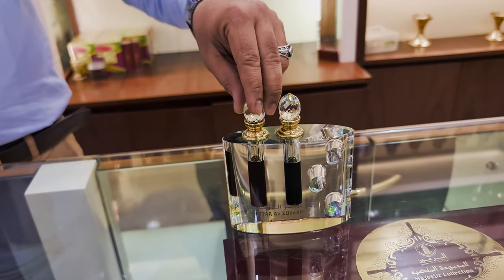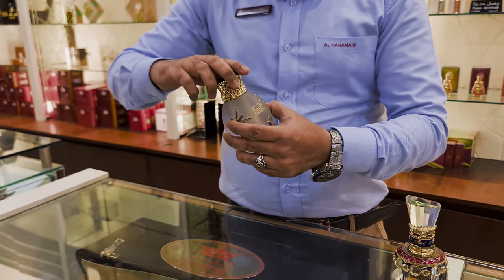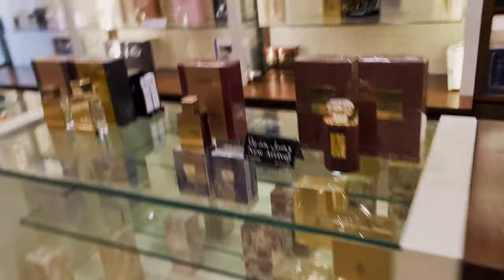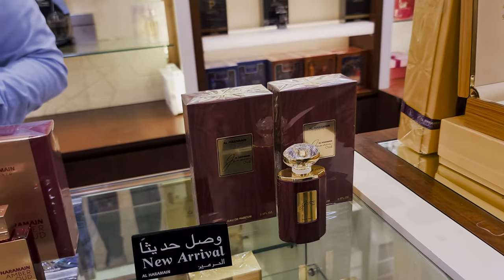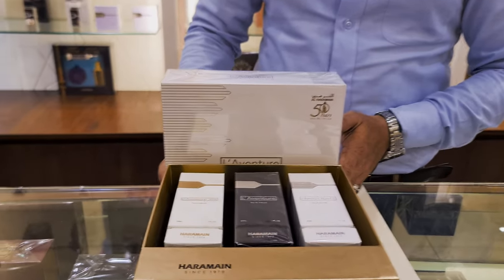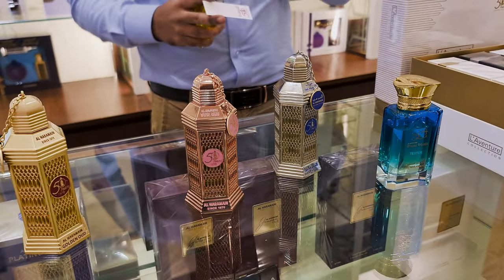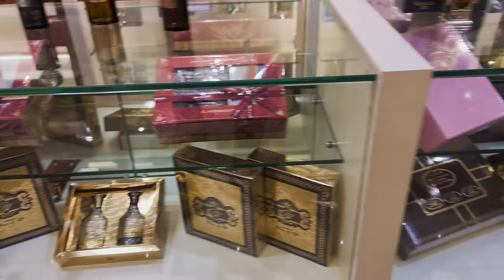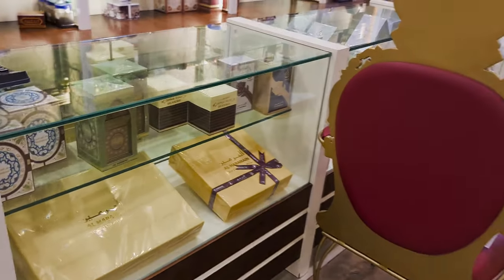Dubai Fragrance Vlogs #9: Al Haramain Part One